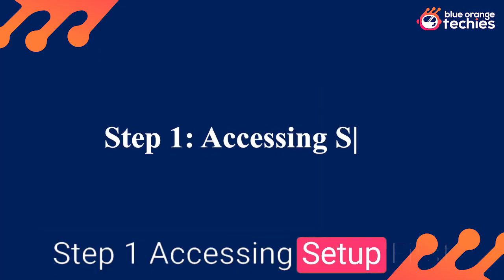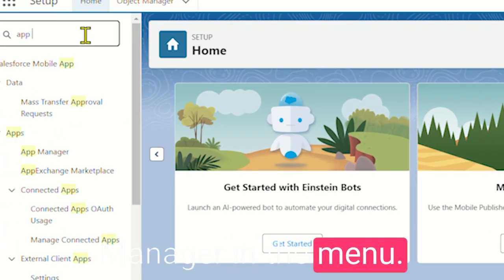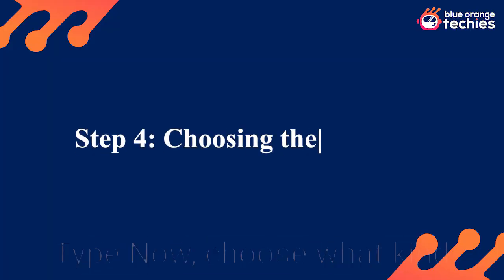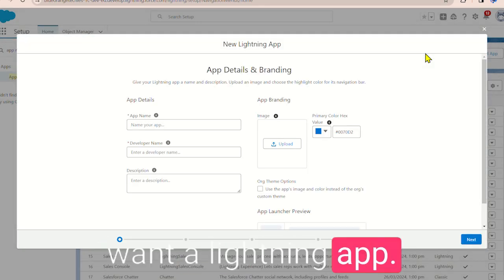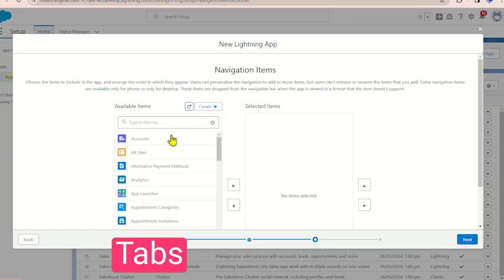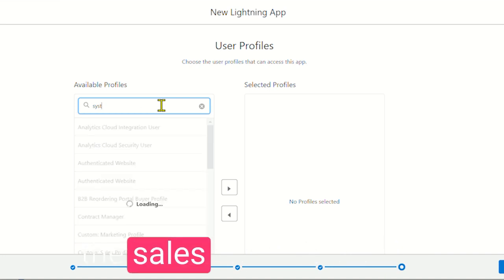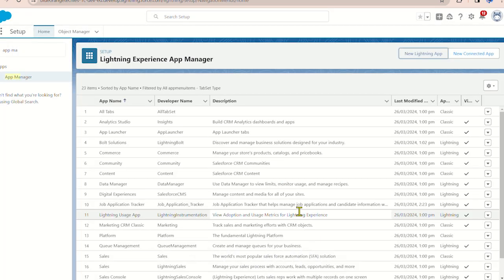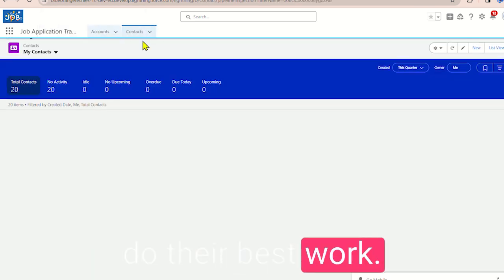#03 What is salesforce App | Why do we use Salesforce App | Salesforce Tutorial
🚀 Discover the Power of Salesforce Apps | From Concept to Creation 🚀

In this video, we unravel the magic behind Salesforce Apps. Perfect for beginners and veterans alike, we’re diving into the essentials of Salesforce and unlocking the capabilities that apps bring to your business strategy.

What's Inside:

What is a Salesforce App?
Get a clear definition of what apps in Salesforce mean and how they function as an integral part of your CRM strategy.

Why Use Salesforce Apps?
Learn about the compelling reasons why businesses of all sizes turn to Salesforce apps to streamline operations, improve customer relationships, and drive sales.

Creating Your First Salesforce App:
Follow a step-by-step tutorial on how to create a Salesforce app, tailor it to your specific needs, and deploy it for your team to use.

Whether you're looking to enhance efficiency, gain a competitive edge, or simply make the most of your Salesforce platform, understanding apps is the key.

🔧 No Code? No Problem!
Salesforce Apps don't always require a developer's touch. Discover how you can use the drag-and-drop builder to create an app that fits your unique business processes.

💡 Don’t miss out on these actionable insights! Watch now and take the first step towards building your very own Salesforce app that could transform the way you do business.

👇 Drop your questions and experiences in the comments – let's discuss how Salesforce Apps have changed the game for you!

📌 Timestamps:
0:00 - Let's Get Started
0:27 - What is Salesforce App?
0:45 - Why do we use Salesforce App?
01:02 - How to Create Salesforce App Step by Step Signup Process